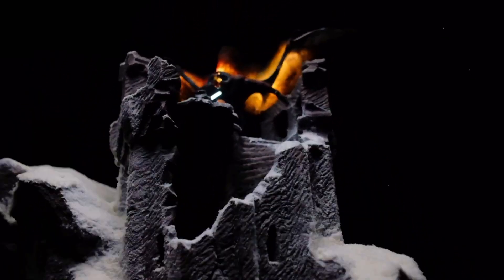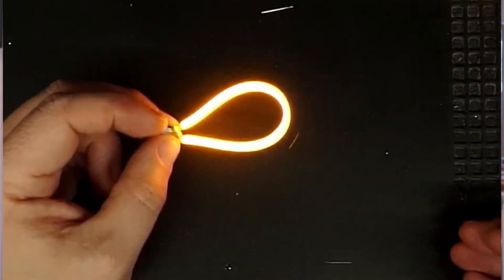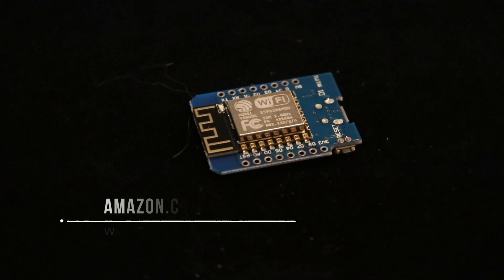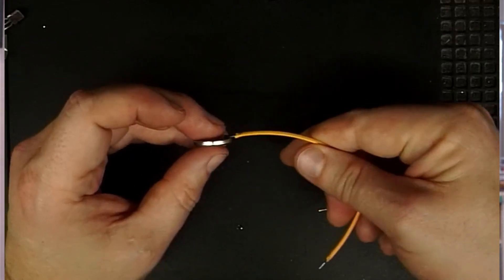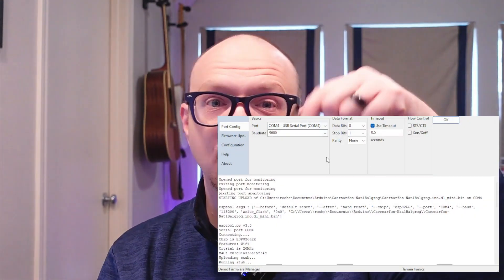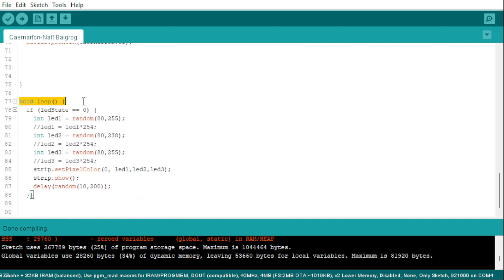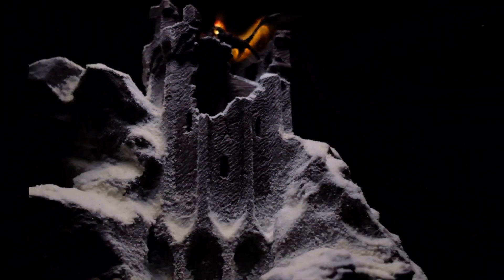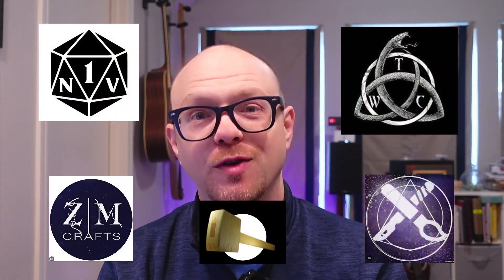DND Flames with LEDs - A Balrog (LOTR) collab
Hello folks! I recently had the opportunity to work with Michael @Nat1videos on Diorama piece for the Balrog in Lord of the Rings!
The electronics used are a Caernarfon Castle Board and FlexiLeds, both available
The Caernarfon Castle also uses a Wemos D1 Mini board as it's processor/brain. They can be easily obtained from Amazon without large expense!

Many thanks to Michael for hosting me and allowing me to collaborate with him.
Thanks too, to the team at Adafruit.com - I rely heavily on their code examples and libraries to drive LED's etc. Please do shop with them if I don't have what you need instore!

-= LINKS =-
My list of basic tools can be found here - I don't make any commission off those links. My channel is WAY too small!

GitHub Code Repository for this build (Code and Pre-Made download file)